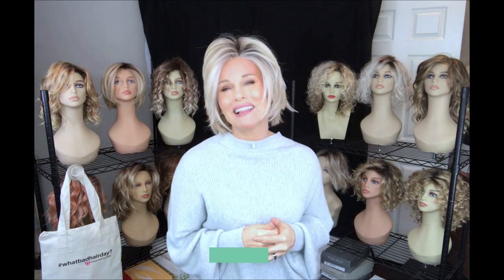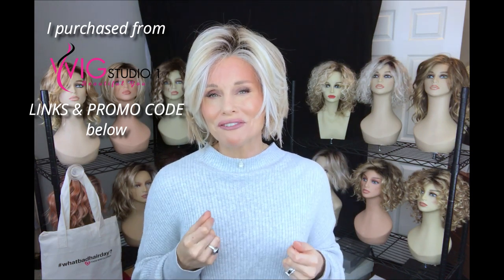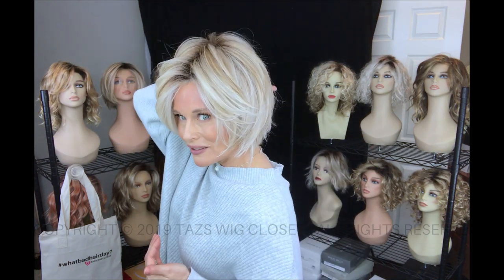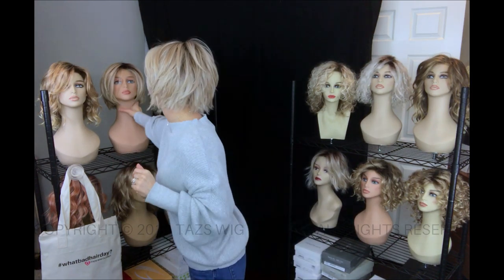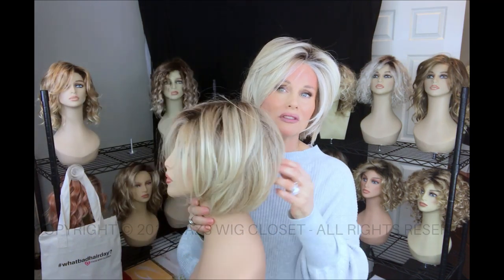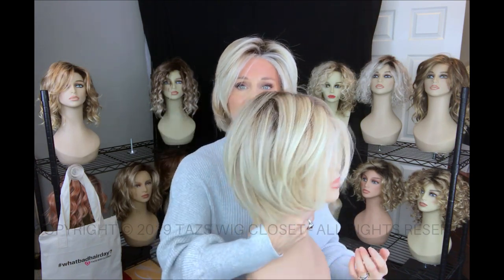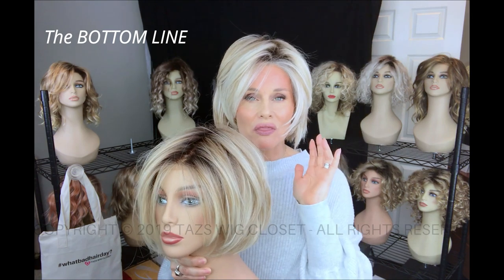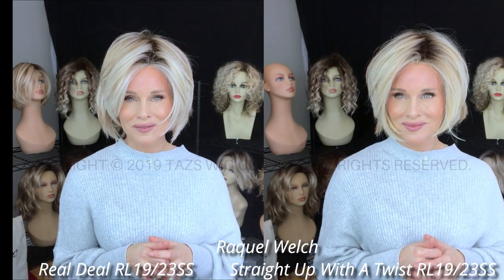REAL DEAL vs STRAIGHT UP WITH A TWIST | Raquel Welch Wig COMPARISON! | Which is BEST FOR YOU?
A Raquel Welch Wig comparison of REAL DEAL in the color SS Biscuit RL19/23SS Vs STRAIGHT UP WITH A TWIST in SS Biscuit RL19/23SS.  See side by side views and get the bottom line on these two beautiful, layered short bob style wigs! XOXO TAZ